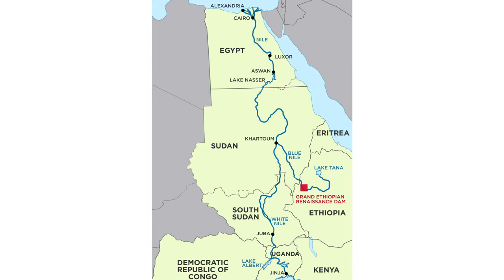ENVS6530 Assessment 1 - Grand Ethiopian Renaissance Dam